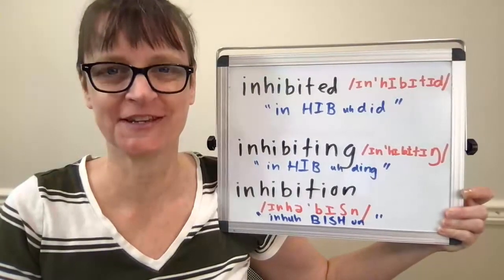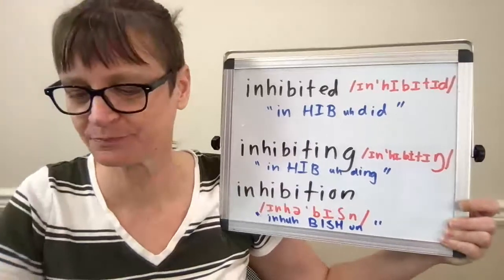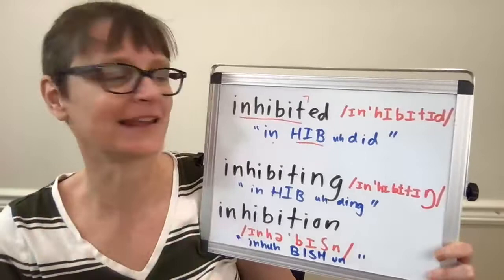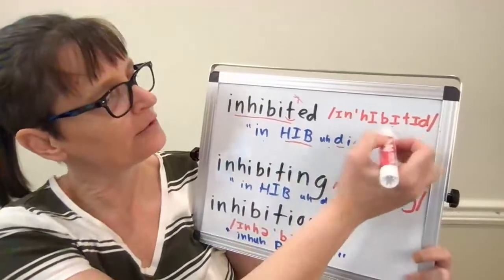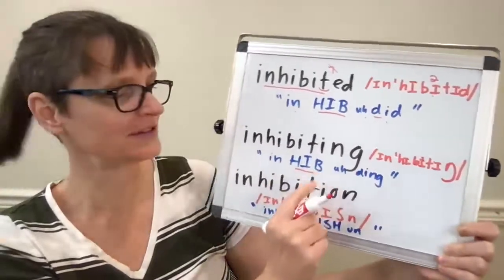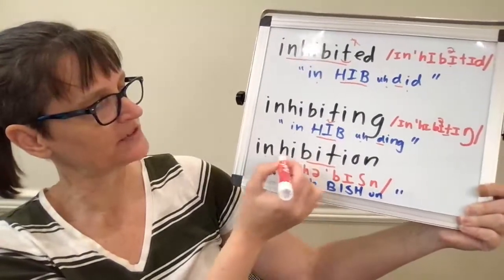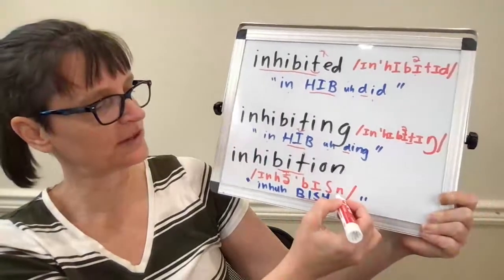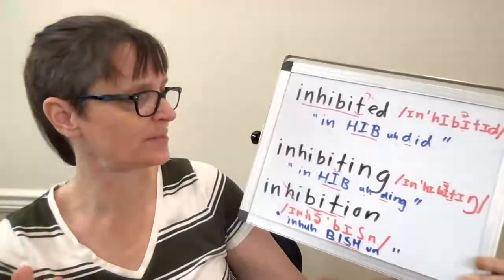How to Pronounce Inhibit, Inhibited, Inhibiting and Inhibition